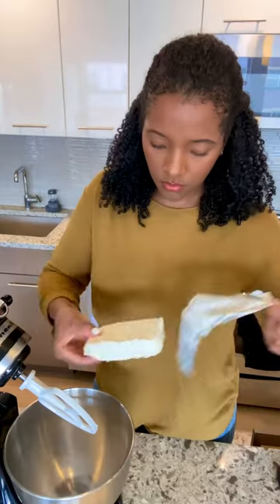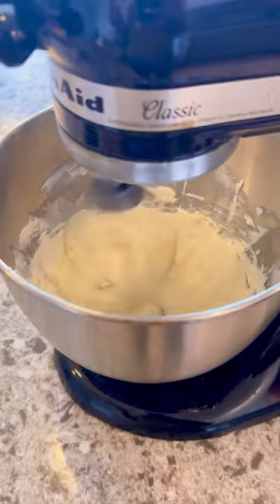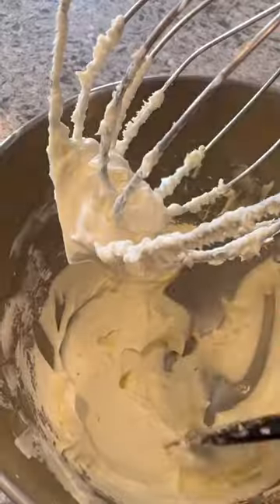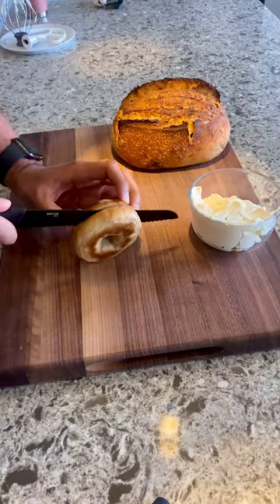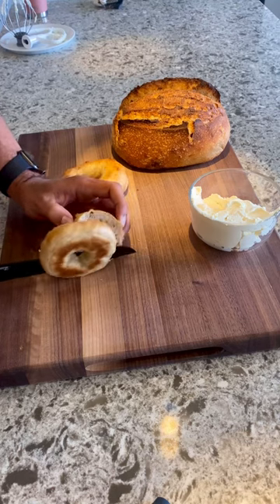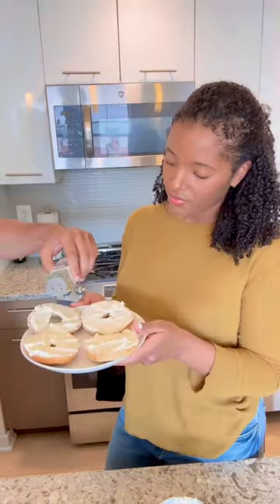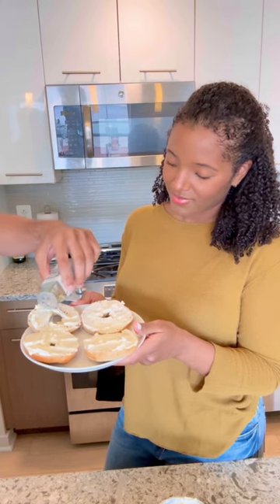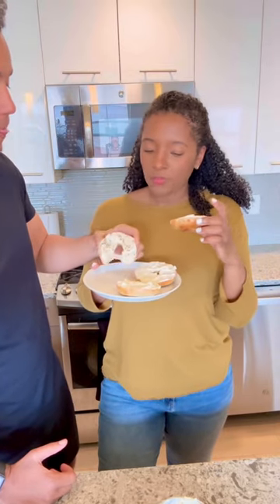Have you made your own bread before? It’s so good🤤